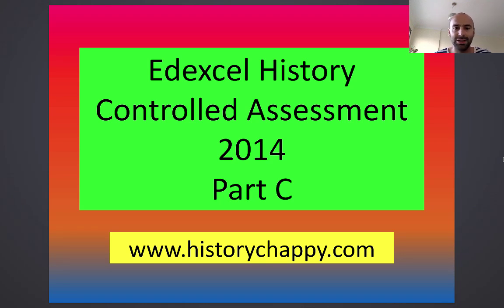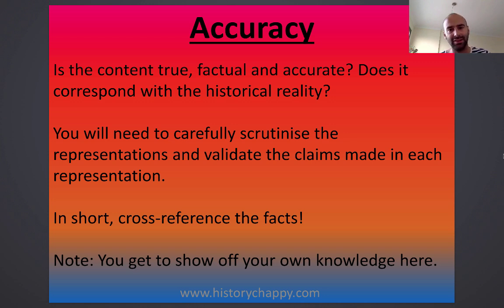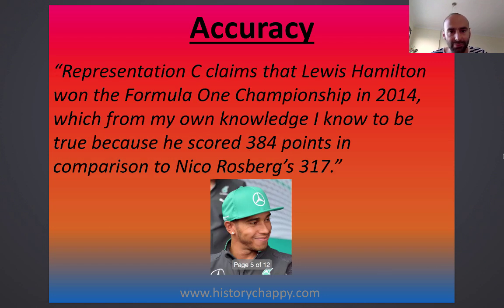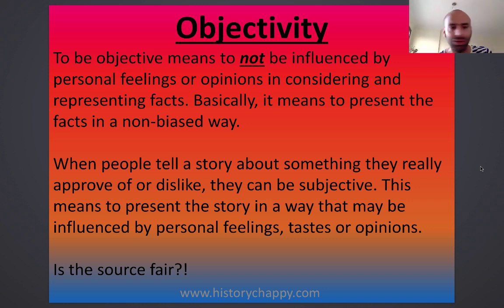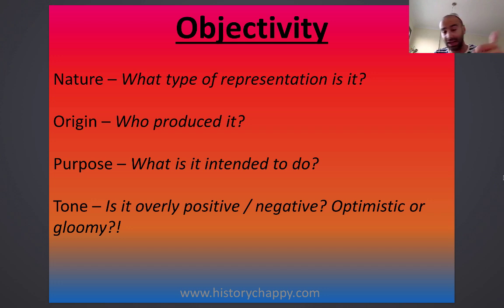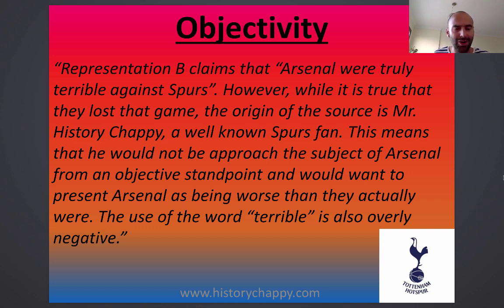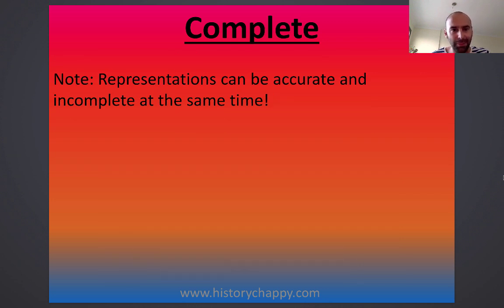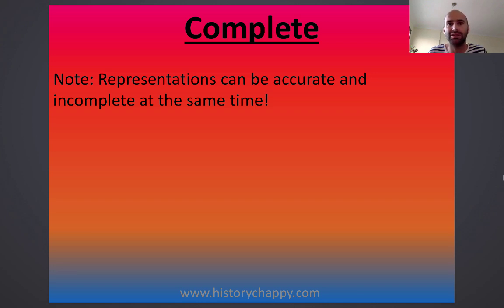Edexcel GCSE History Controlled Assessment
Understanding accuracy, objectivity and completeness as criteria to analyse the three representations of History in Part C of the Edexcel GCSE History Controlled Assessment.